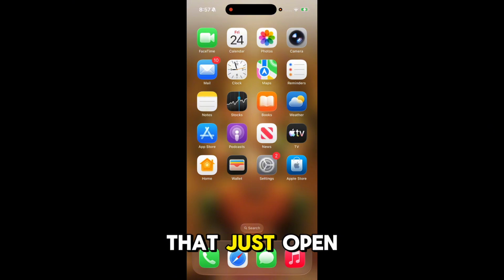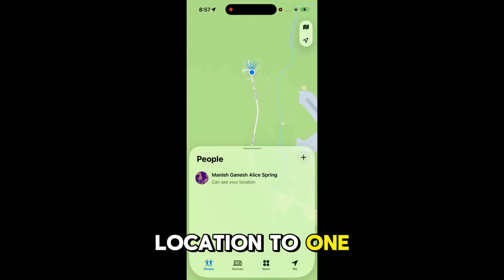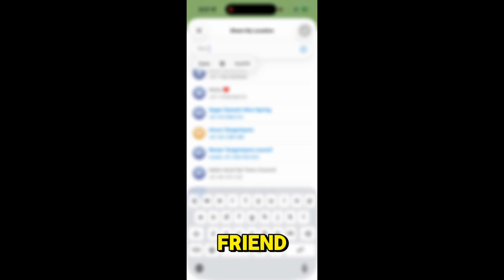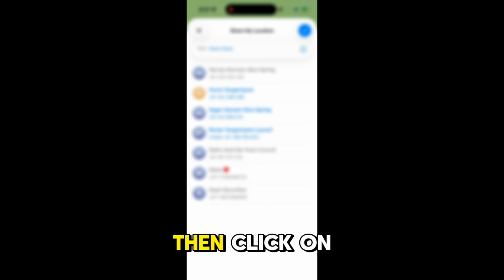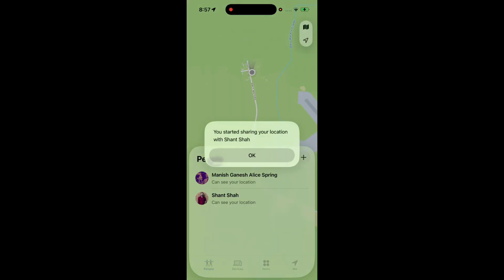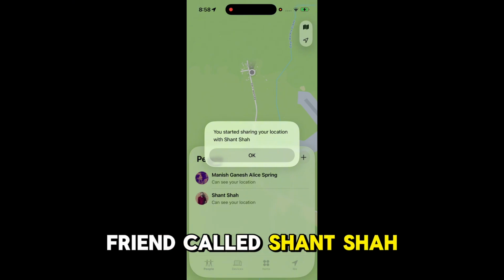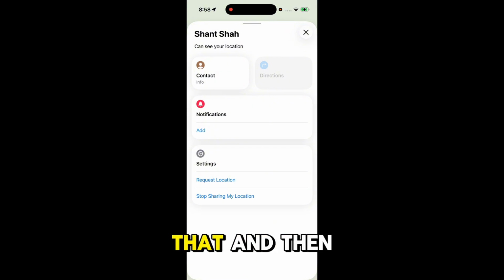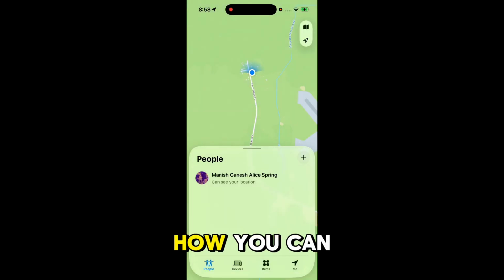How to Share Live Location on iPhone?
Learn how to share your location on iPhone using Find My app in this easy step-by-step tutorial. This video will guide you on how to enable location sharing, share live location with friends or family

Whether you want to track your family, share your live location, or use Apple’s Find My features for safety, this guide covers everything in a simple and clear way.